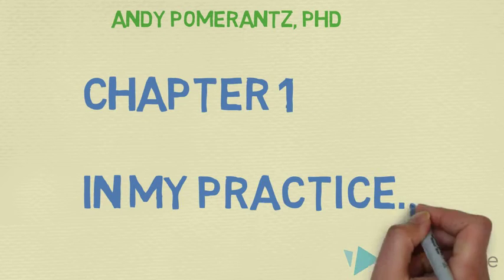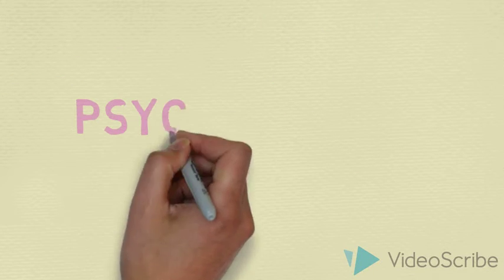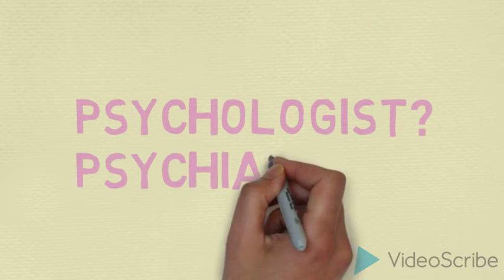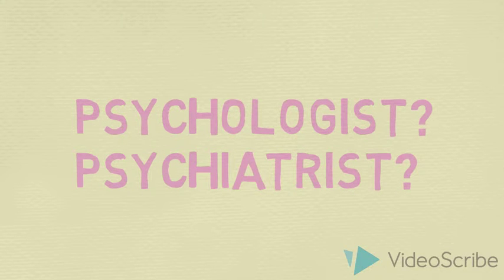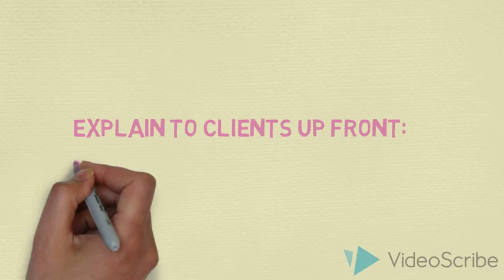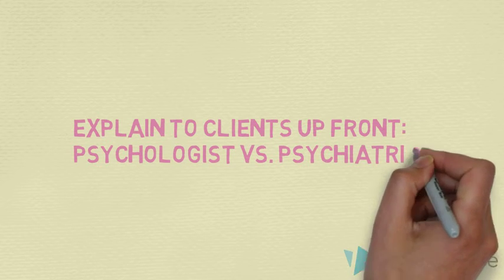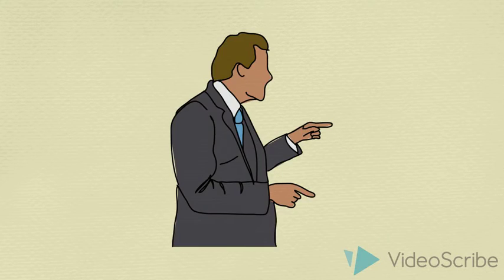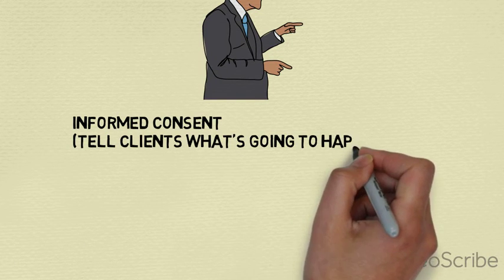Pomerantz In My Practice Video – Beta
Up to date with current DSM-5 coverage throughout, the comprehensive, highly-readable Fourth Edition of Clinical Psychology: Science, Practice, and Culture provides students vital exposure to the real-world practice of clinical psychology balanced with the latest research in the field. Throughout the book, author Andrew M. Pomerantz explores clinical assessment, psychotherapy, ethical and professional issues, current controversies, and specialized topics in a scholarly, yet fascinating, easy-to-read style.